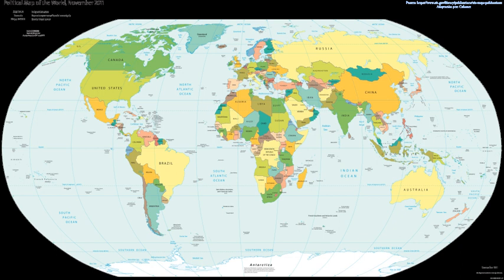Country | Wikipedia audio article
00:01:29 1 Etymology and usage
00:04:37 2 Sovereignty status
00:06:21 2.1 Denmark
00:06:47 2.2 Netherlands
00:07:08 2.3 United Kingdom
00:08:46 3 See also

- Socrates

SUMMARY
A country is a region that is identified as a distinct entity in political geography. A country may be an independent sovereign state or part of a larger state, as a non-sovereign or formerly sovereign political division, or a geographic region associated with sets of previously independent or differently associated people with distinct political characteristics. Regardless of the physical geography, in the modern internationally accepted legal definition as defined by the League of Nations in 1937 and reaffirmed by the United Nations in 1945, a resident of a country is subject to the independent exercise of legal jurisdiction.Countries can refer both to sovereign states and to other political entities, while other times it can refer only to states. For example, the CIA World Factbook uses the word in its "Country name" field to refer to "a wide variety of dependencies, areas of special sovereignty, uninhabited islands, and other entities in addition to the traditional countries or independent states".[Note 1]